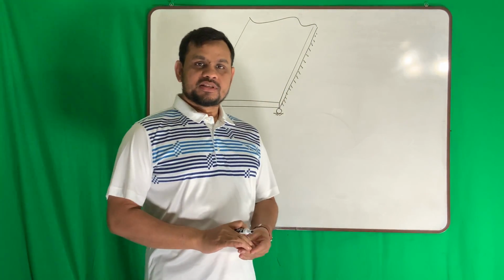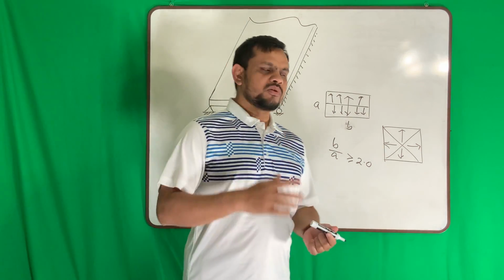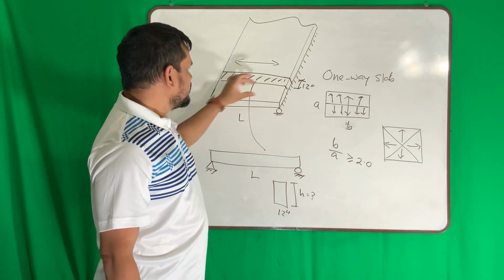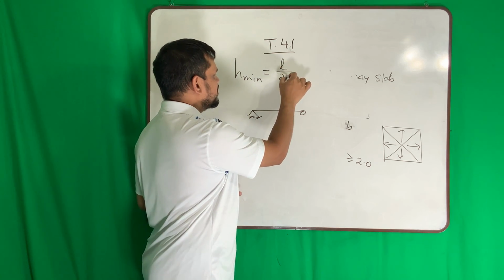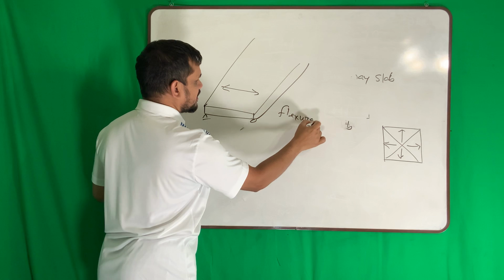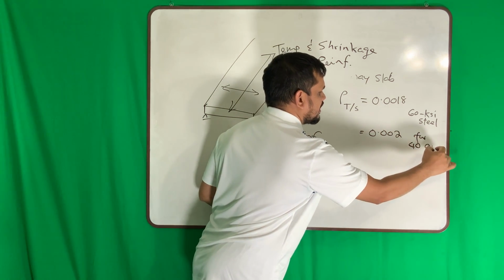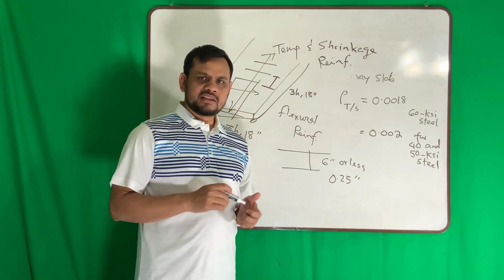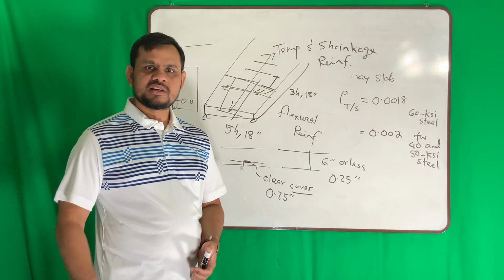Reinforced concrete (Lec 8) - Basics of one-way slab design